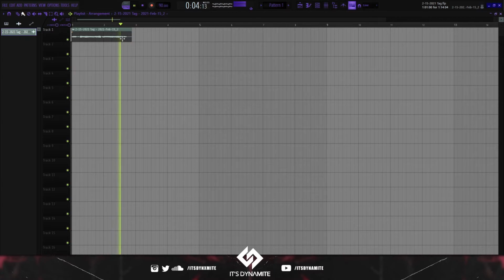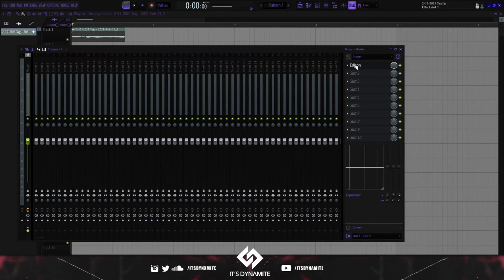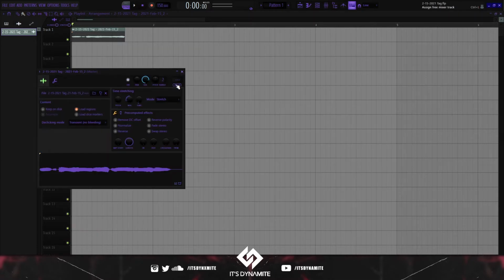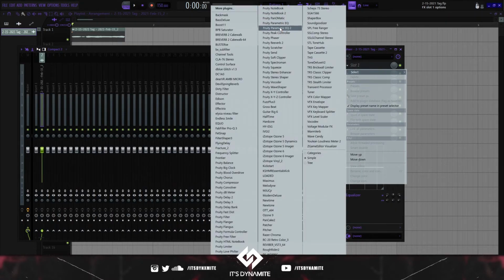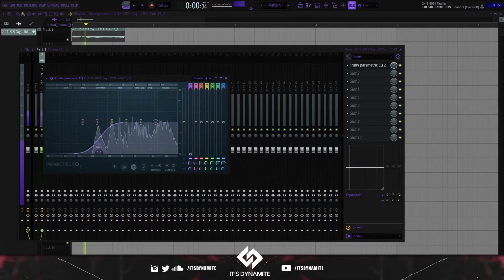How to Make a Synthesize Generated Producer Tag | FL Studio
In this video I'll be discussing how to  Synthesize Generated Producer Tag in Fl Studio 20.
Background Music
📀 | It's Dynamite - Jersey Club Classic Drum Kit

My Gear

Rode NT1
JBL 305PMKII
Focusrite Scarlett Solo (3rd Gen)
Redragon M602 RGB Wired Gaming Mouse